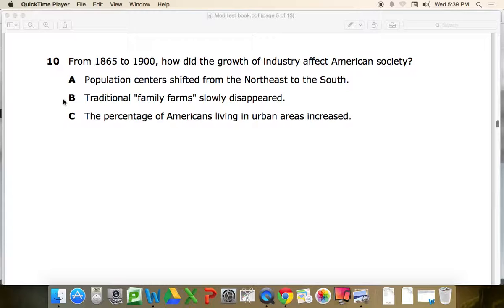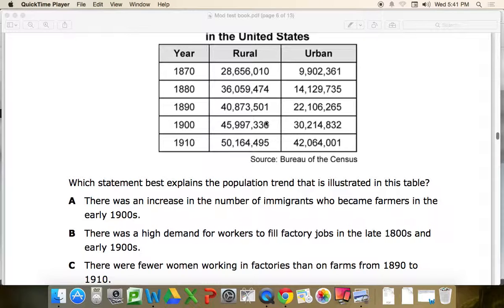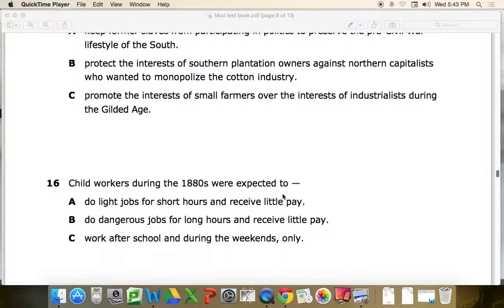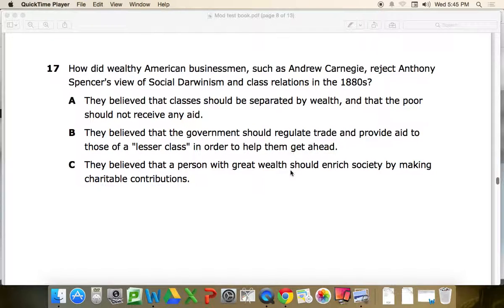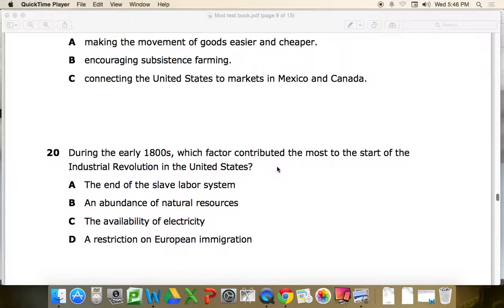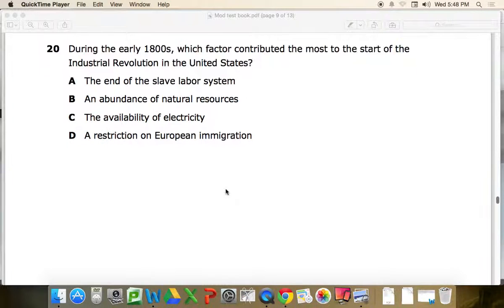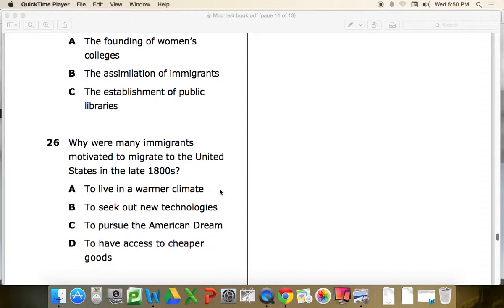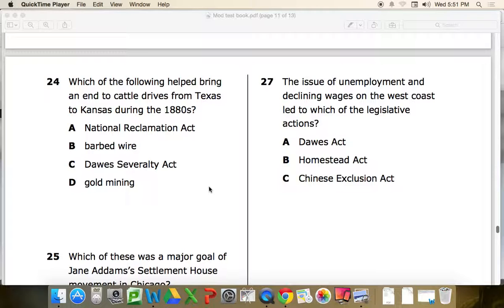Modified Most Missed to 28